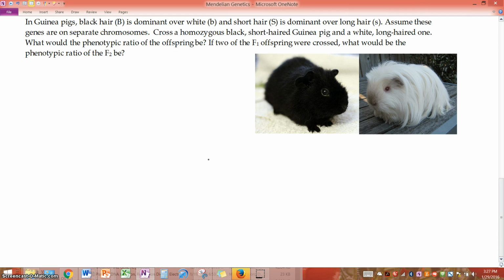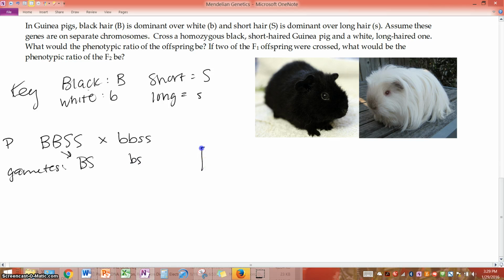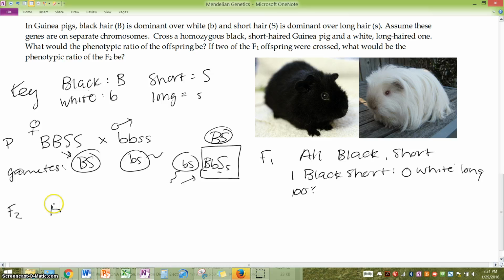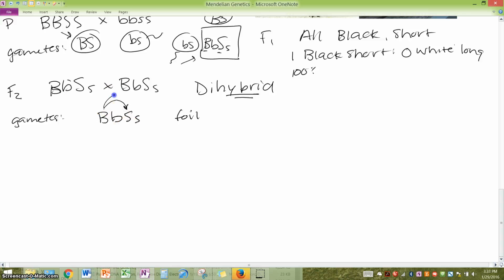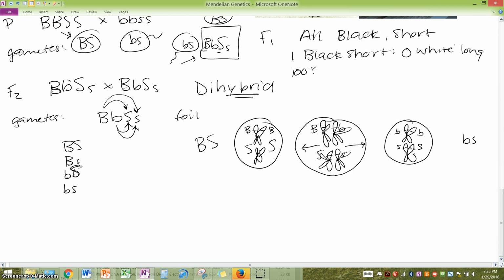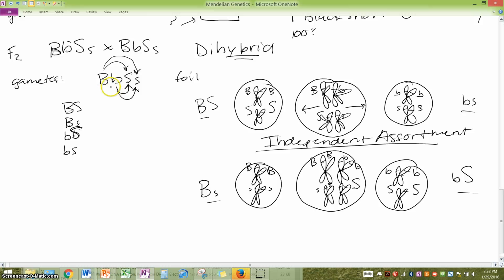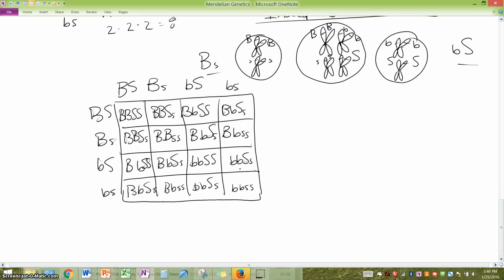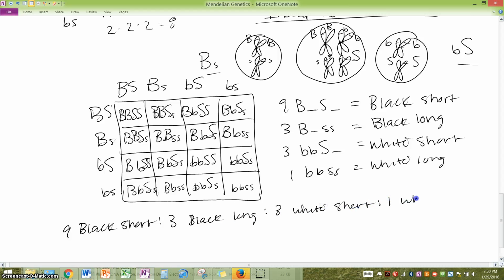Ellis AP Biology Mendelian Genetics Simple Dominance Two Genes